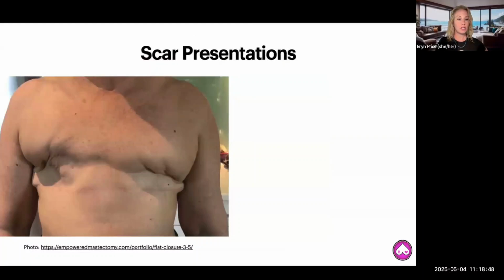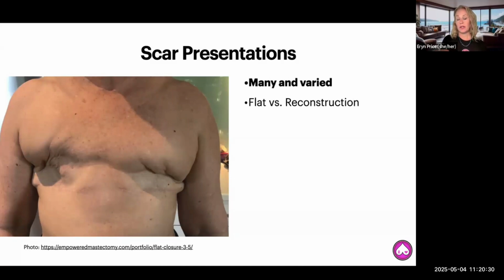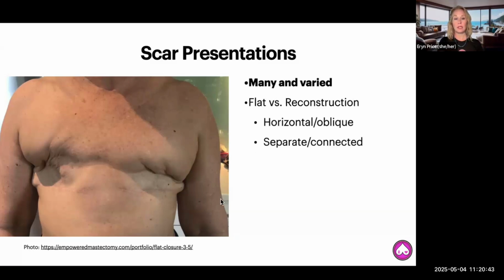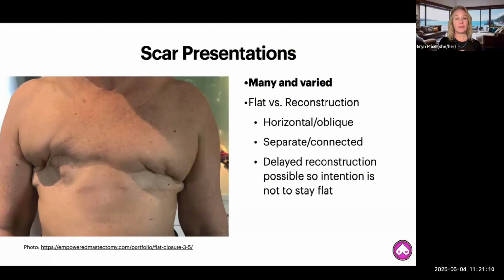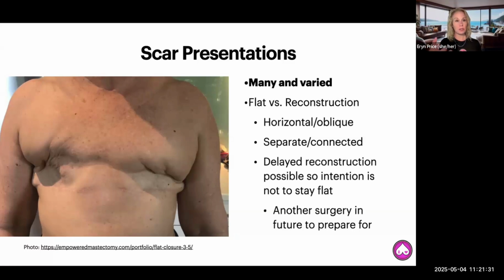Scar Types, Fluid Retention & Fascial Restrictions – Training Clip | Mastectomy Guide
Not all scars are visible – and for massage therapists, learning how to assess and treat the underlying restrictions is essential for safe, supportive post-mastectomy care.

In this clip from the Mastectomy Guide’s 6-Day Comprehensive Intensive, Eryn Price walks you through real scar presentations and shows how to work with:
– Fascial tension
– Lymphatic fluid buildup
– Clients preparing for future reconstruction

This is hands-on, trauma-informed work designed to help massage therapists become confident, capable care providers in complex healing journeys.

🎥 Watch now to better understand what’s under your hands.
🗓️ Next live training weekend: May 9–11

FREE RESOURCES (Download Your Copy Now):
📝 "Mindful Healing Guide for Chest and Surgery Patients" for Massage Therapists
📝"Secure Your Breast Cancer Healing Journey: Get Your Breast Cancer Preparedness Pack Now!!"

PROGRAMS & COURSES (Check Out Now):
✨ For Massage Therapists who wish to support patients who have undergone breast and top surgery

If you're a Massage Therapist looking to support patients who have had breast and top surgery, the Mastectomy Guide is the perfect resource for you! We provide free online resources for breast health, breast cancer awareness, self-care, and evidence-informed massage therapy treatments.